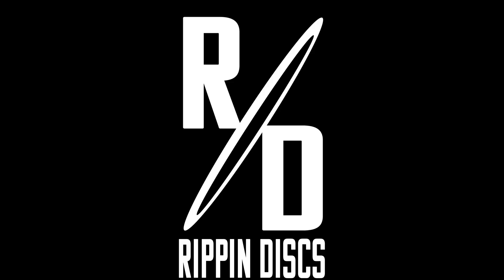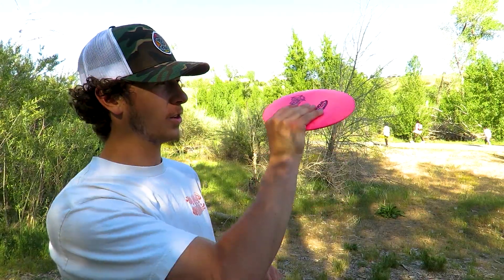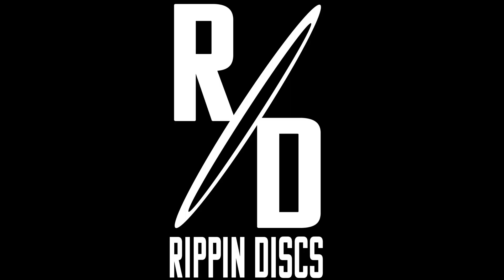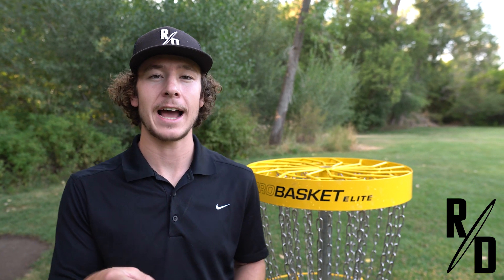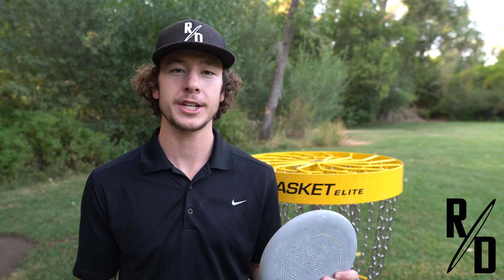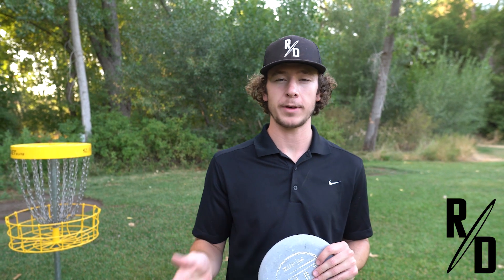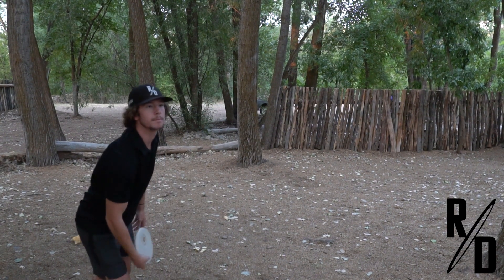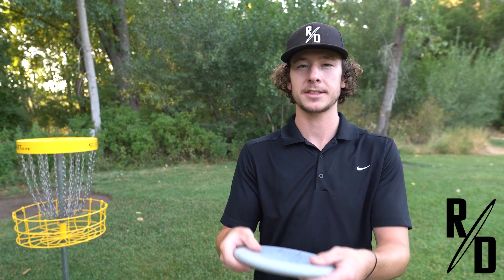Disc Golf Putting For Beginners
Take a look at some basic putt styles and techniques that you can put into your game!

Pick up your Disc Golf starter set today!

Innova 3 pack
Discraft 3 pack
Dynamic Discs 5 pack
Dynamic Discs 3 pack
Innova 4 pack plus bag

A target basket for you!

Facebook.com/rippindiscsYt
 Connor: @Connorizatt
 Hunter: @huntersnow_